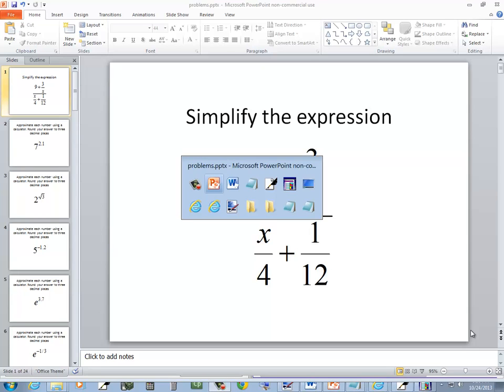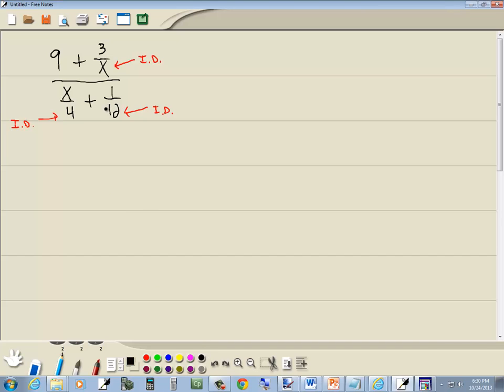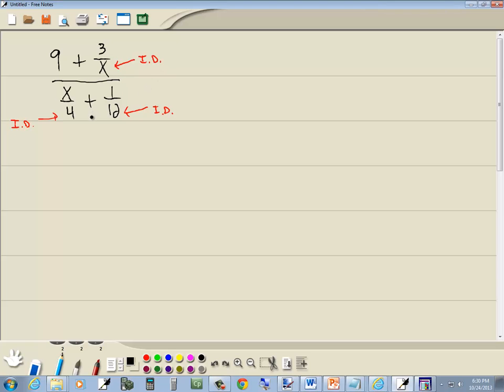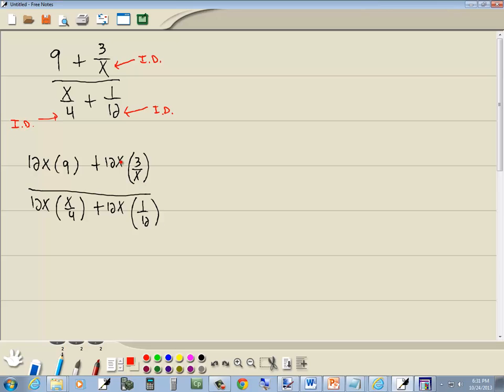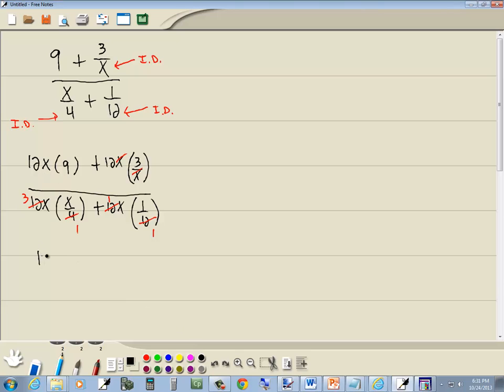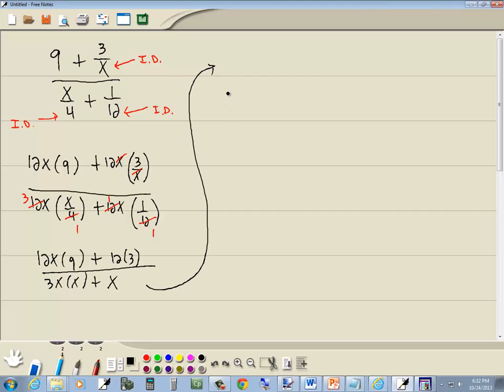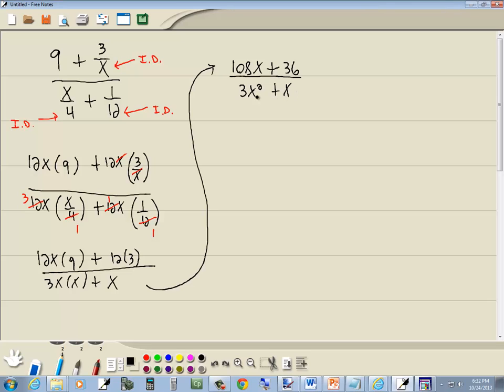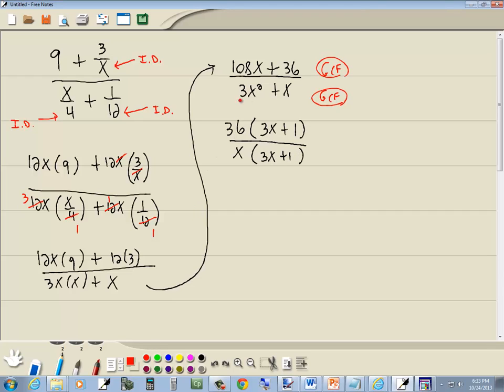Intermediate Algebra Homework - Complex Rational Expressions - Simplifying - P0394023